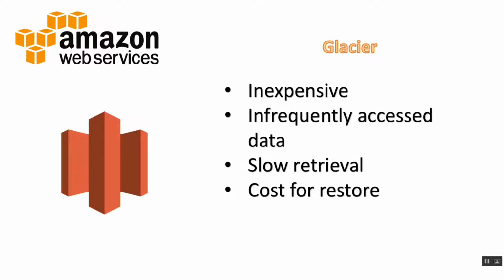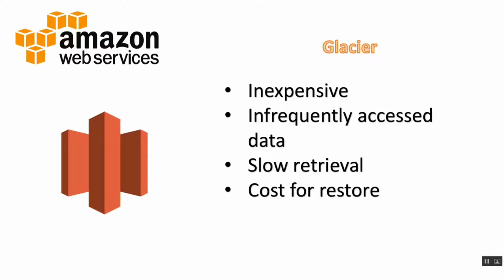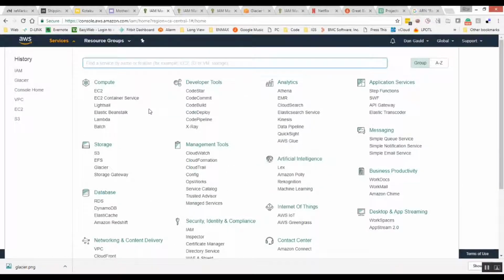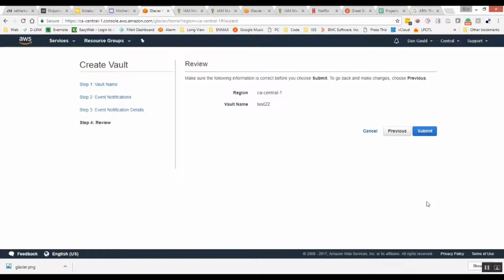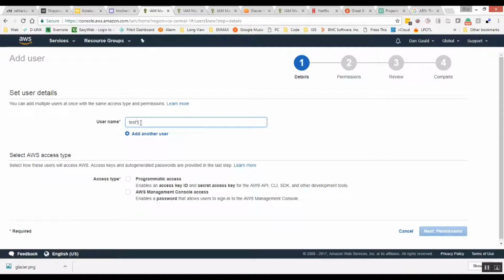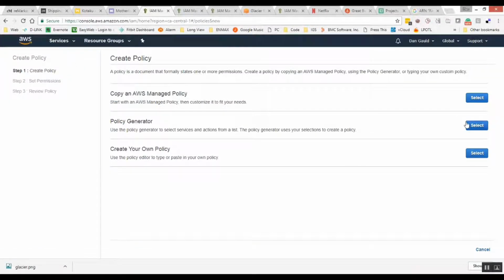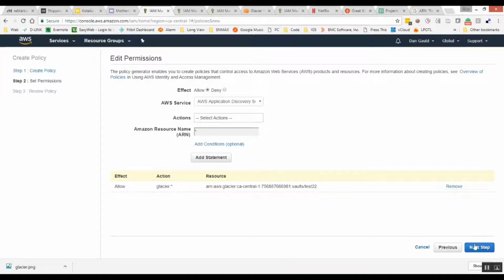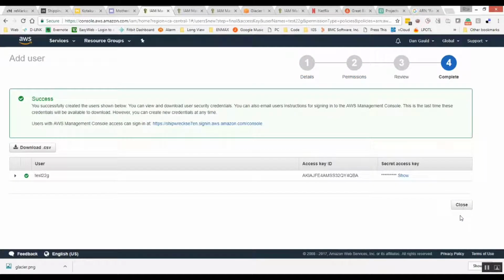AWS - Intro to Glacier